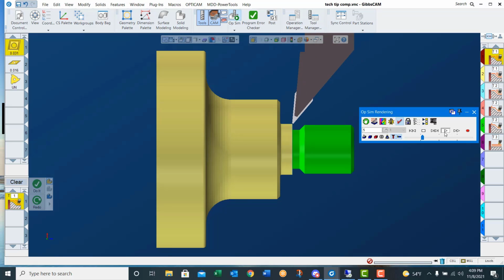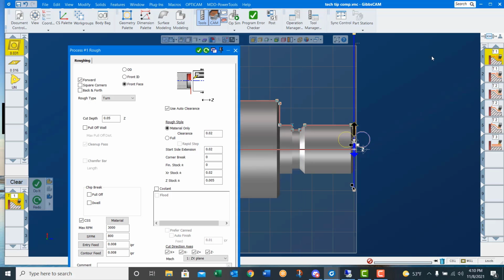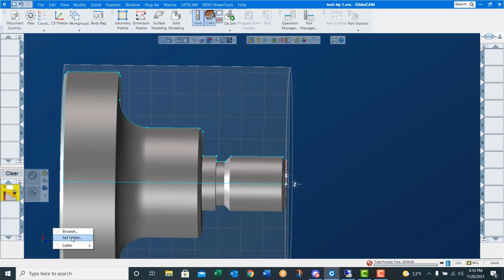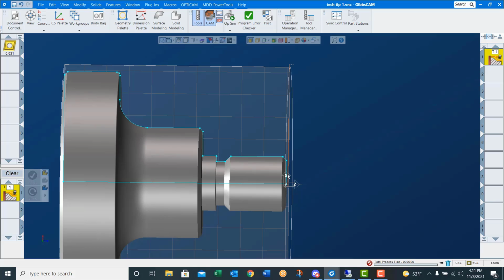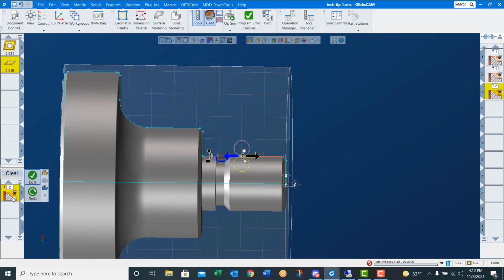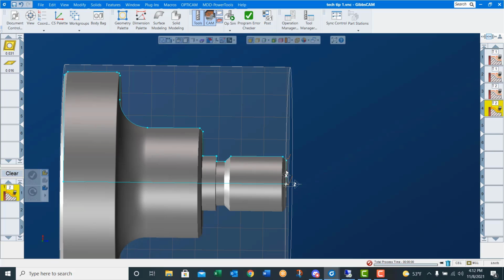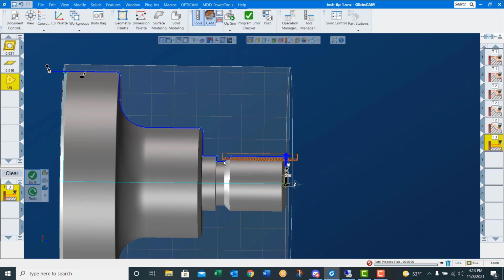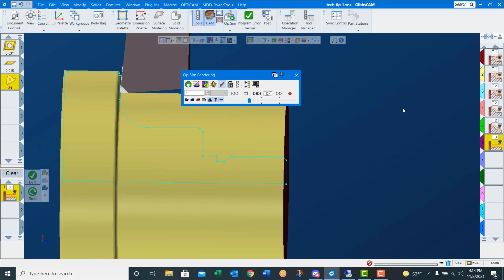GibbsCAM Tech Tip: Use Saved Processes to Reduce Programming Time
This month’s GibbsCAM Tech Tip shows you how to make and use Saved Processes to reduce programming time while increasing programming consistency.

If you aren’t using Saved Processes, then you’re not programming as efficiently as you could be!

Using Saved Processes reduces the time it takes to program a part and keeps your programs more consistent, based on your programming preferences.

Once you set up a process to your specifications, you can save all the settings, including custom tools and tool holders, speeds, feeds, and depth of cut. Save the process once and use it to create new programs quickly! It’s a great way to build in best practices for your shop to keep programs consistent and accurate.

This Tech Tip will show you how to create an entire part program from saved processes, as well as how easy it is to create new processes and modify existing ones.